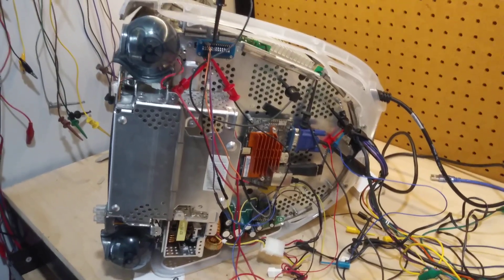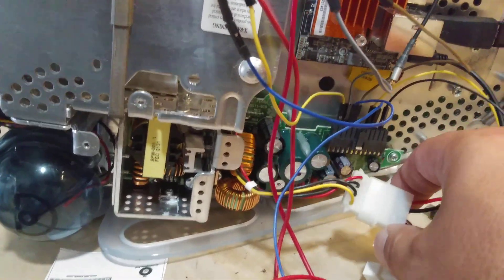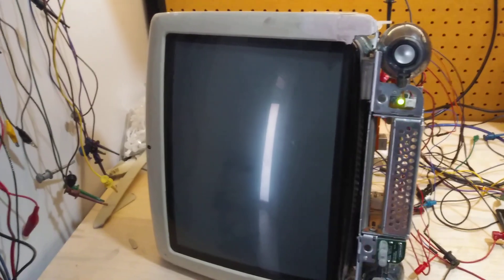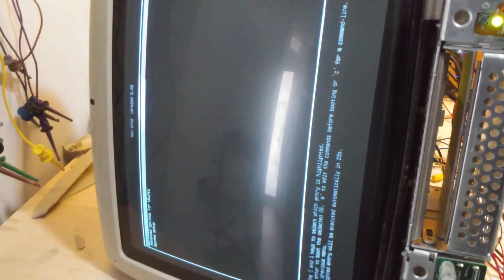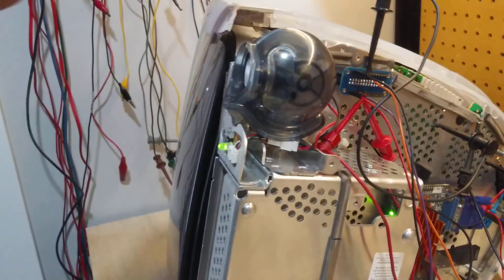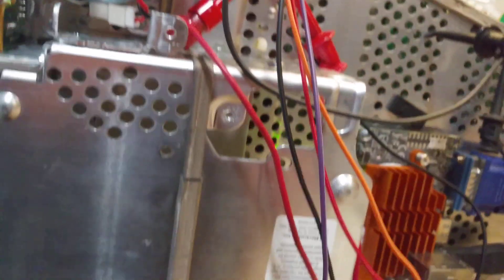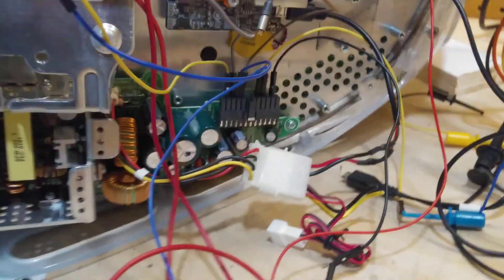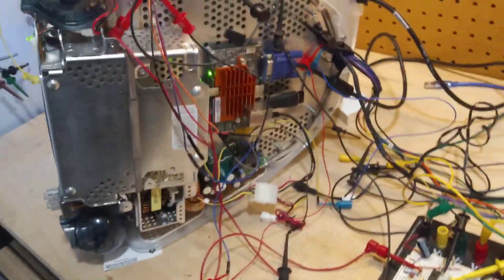iMac G3 Down Converter Board powering a bat-mini SBC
Link to schematics and code

Using the iMac G3 down converter board to power a liva bat-mini sbc.
This is a proff of concept that one can use the down converter board to power a motherboard.